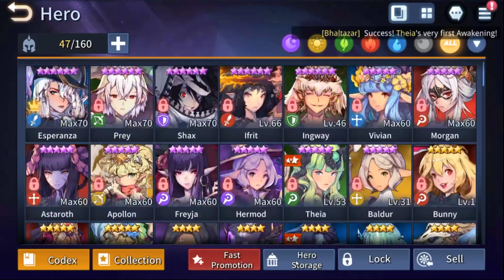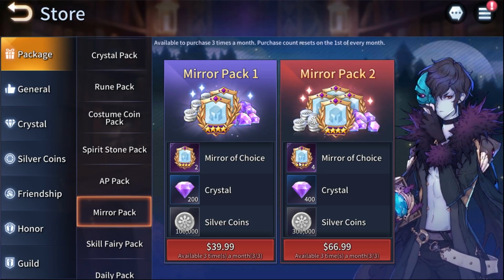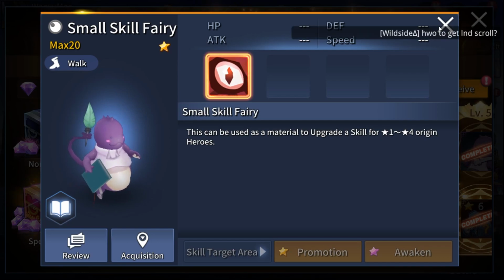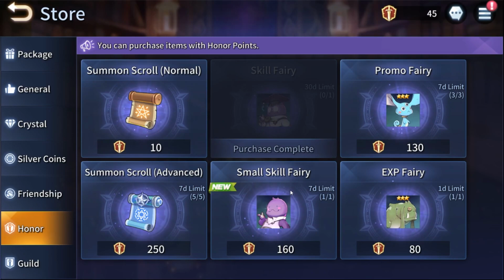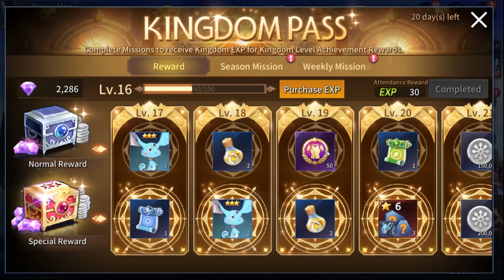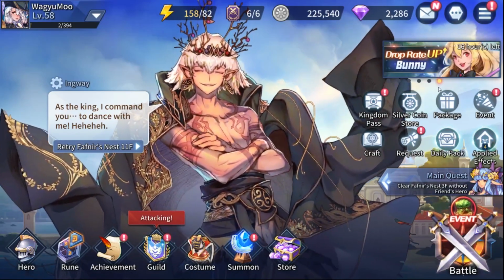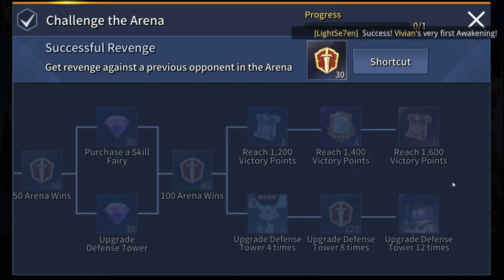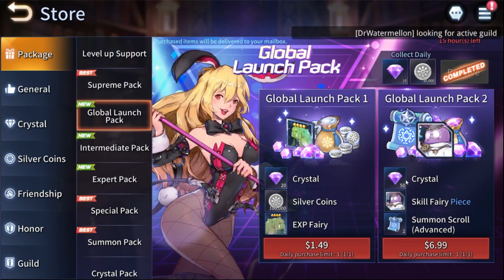Kingdom of Heroes: Tactics War - Skill Ups Basics, Tips & Tricks, Skill Fairy Locations.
Location of Skill Fairies and means to level up the skills of your favorite character. If you do have any questions, please don't hesitate to ask! I will try to reply and get back to you as fast as i can.

You can download the global launch version here.

Protect the fate of the Kingdom of Avalon!
Turn-based Tactical SRPG on a Hexagon Battlefield!

▶Tactical Turn-based Gameplay◀

Strategic RPG gameplay Hexagon style!!
Jump into a Hexagon Battlefield! Unique battle system emphasizing strategy and tactics!
Choose your Heroes wisely forming a team to defeat enemies on the battlefield.
Create various strategies through a combination of distinct Heroes, their Elements and Rune combination!

▶Hero Variety and Playstyle◀

Experience fun and exciting gameplay with over 250 Heroes to play!
Choose an array of Heroes with 5 different classes and 5 distinct elements which creates more ways to enjoy battle!
Strengthen and upgrade your Heroes stats and skills to overcome your enemies.
Level up through battles, and feel a sense of accomplishment as you get stronger!

▶Stunning Illustrations and Visual Effects◀

Immerse yourself in the fantasy world of Avalon.
Beautiful and breath-taking artwork like no other!
Watch your Heroes use different powerful skills that have stunning effects flash on your screen!

▶Various Fun Modes◀

[Adventure] Follow Arthur in his journey to protect his Kingdom against evil!
[Arena] Challenge and compete with players to prove who's the strongest in the Arena!
[Awakening Valley] Strengthen your Heroes by gathering Materials in the Awakening Valley!
[Rune Dungeon] Modify and customize your Heroes with runes collected in the Rune Dungeon. Create a totally unique Hero like no other!
[Rift] Get your desired Heroes faster by acquire Hero pieces in rifts!
[Tower of Arrogance] Battle up the tower and receive various rewards for your accomplishments!
[Guild Raid] Challenge a different powerful Raid Boss on each weekday!!

Wagyu Laptop
Capture Card
Sound Card
Nintendo Switch
Memory Card

Other Tags:
Best Android Games
Best iOS Games
Top Android Games
Top iOS Games
Must Play
Android Games 2020
iOS Games 2020
New games for android
New games for iOS
Wagyu Gaming
Worth Playing
First Impressions
Android Game Suggestions
iOS Game Suggestions
Top games to play on mobile
Android Gameplay
iOS Gameplay
MOBAs
Gacha
Games
MMORPG